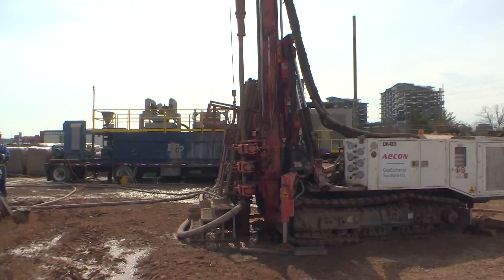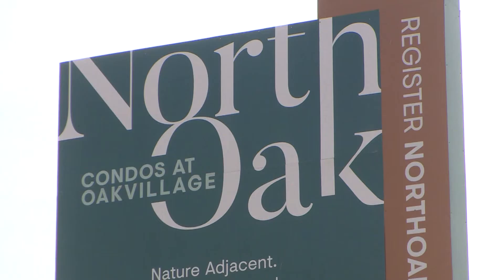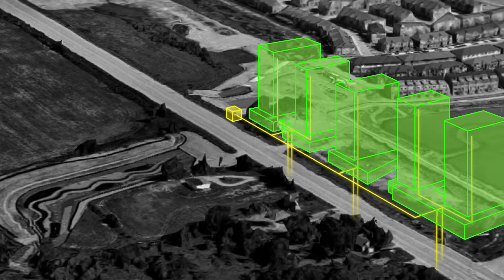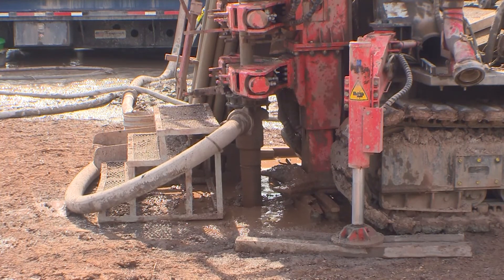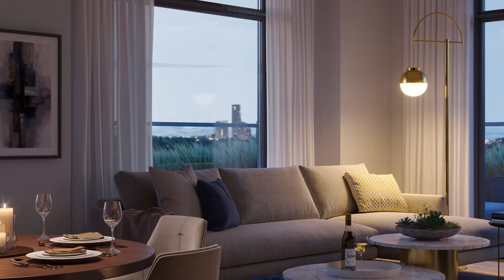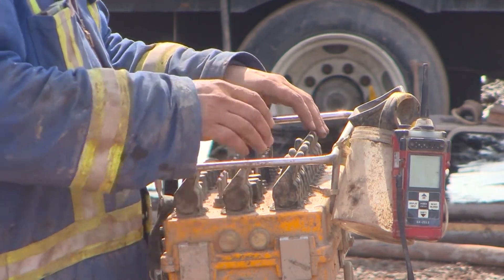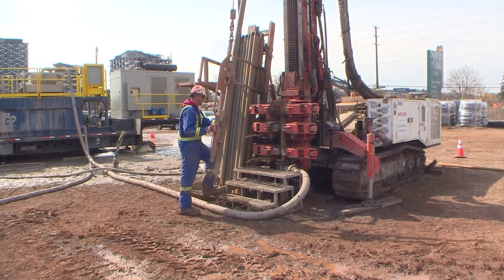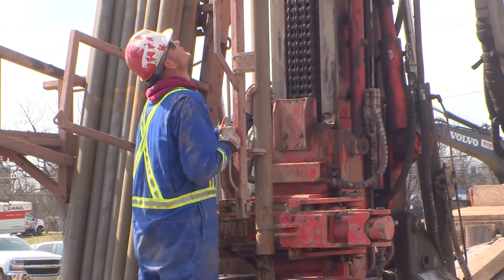New development in Oakville using geo-exchange technology to help reduce their carbon footprint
A new development in Oakville will be using the temperature deep below the earth's surface to moderate heating and cooling in its buildings. Crews are currently boring dozens of holes, hundreds of feet into the ground to make that happen.

A company called Creative Energy is putting in an environmentally friendly heating and cooling system in the North Oak condo development in Oakville.

The work is being done just off of Trafalgar Road and they're drilling 800-foot boreholes down into the earth. It's called geo-exchange technology and it will help reduce the development's carbon footprint by relying less on natural gas.

This is the first time the developer, Minto Communities, has used geo-exchange technology. "The community energy direction system at North Oak will reduce carbon emissions by 95% for space heating at approximately 75% overall for the project."

The first two energy-efficient towers will house 380 suites from 500 to about 1300 square feet.

Construction is expected to wrap up in 2025.